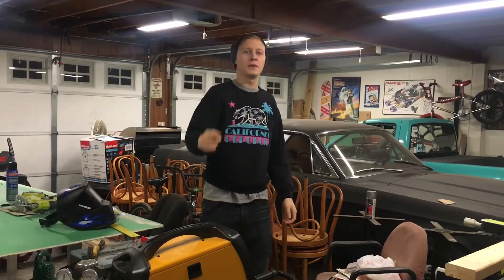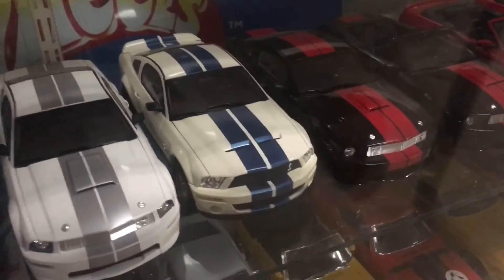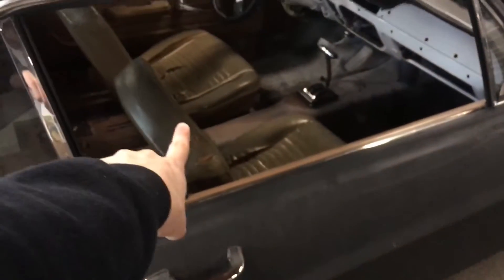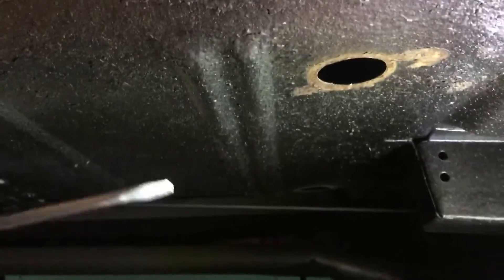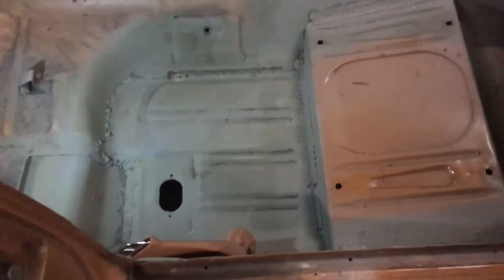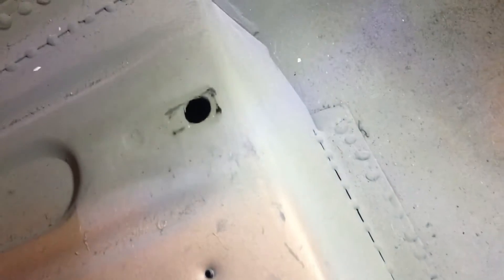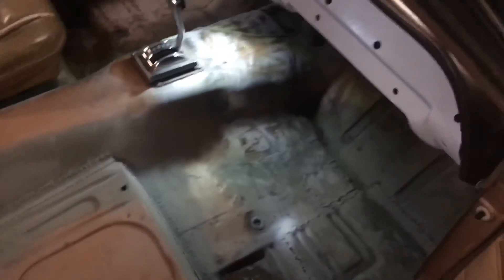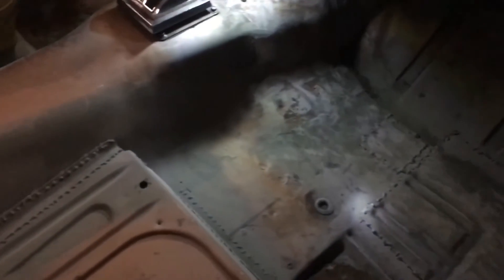1967 Mustang Seat Removal and Shop Stuff